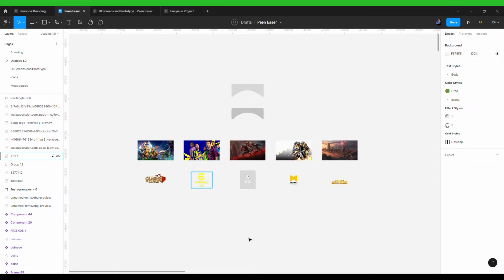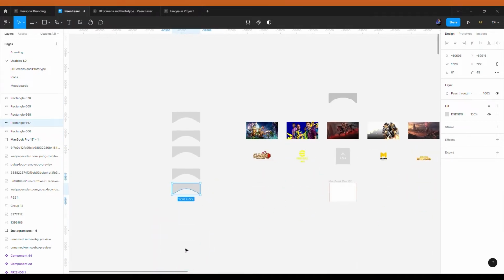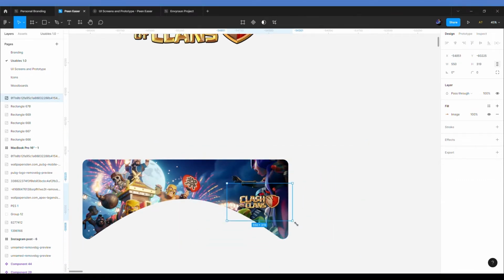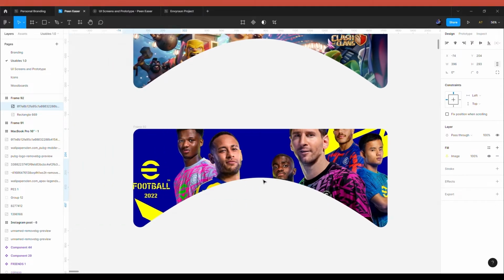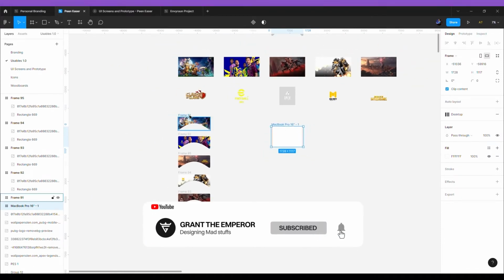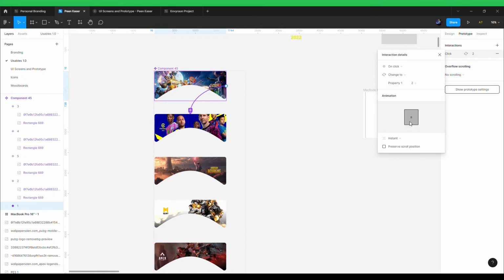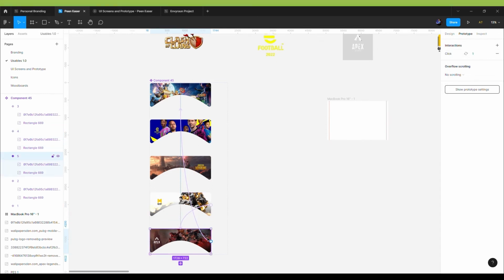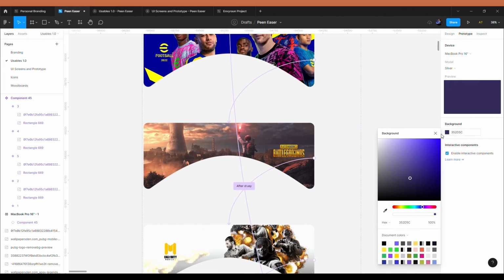HOW TO DO A BASIC SLIDESHOW TRANSITION FOR A HERO SECTION | FIGMA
Learn and get ideas on how to do a basic slideshow transition and interaction of pictures and icons on Figma. Learn how to prototype it too. Make it pleasing to the eyes.